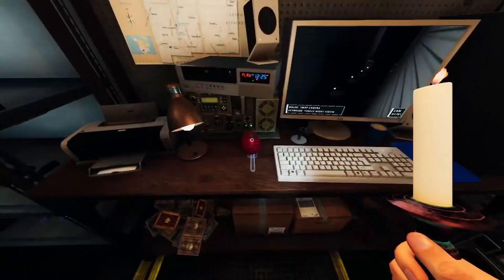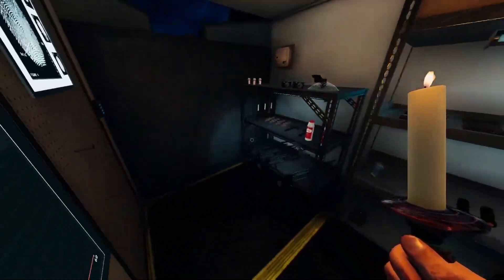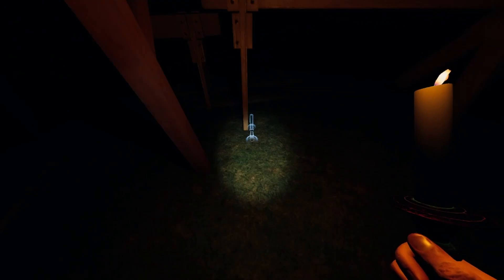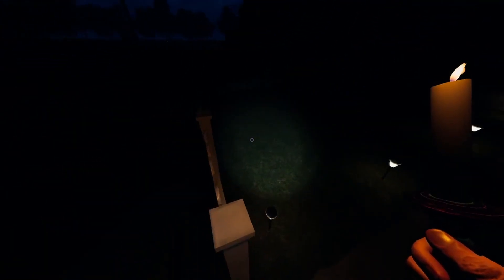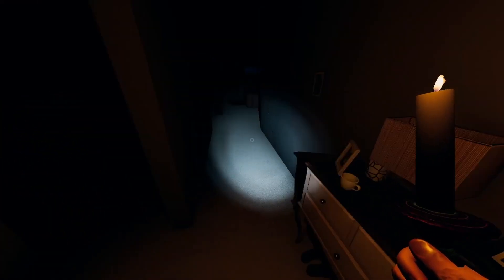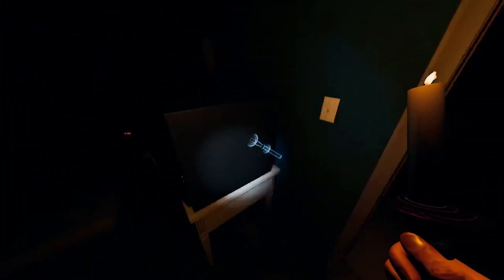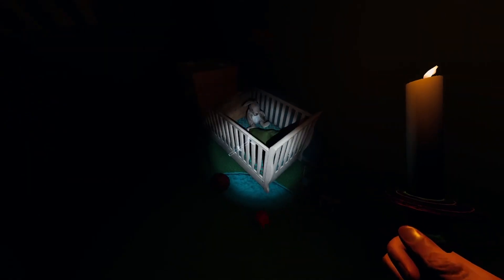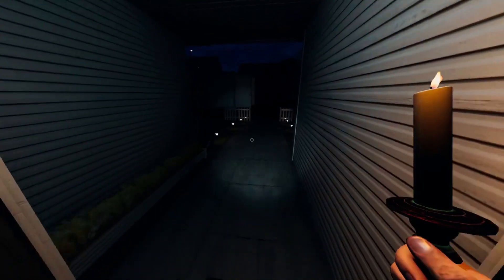Phasmophobia Easter Egg Hunt Update!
I'm relatively new to creating content for phasmophobia so if there is a certain video you'd like done please let me know! I stream phasmophobia nightmare mode, mostly nightmare solo mode, on my twitch stream regularly so check out my twitch channel and join the community! I'm excited for more phasmophobia updates and I'll try to keep the channel as up to date as possible so when new expansions happen like the halloween update, you guys are the first to know.

If you are new to Phasmophobia let me know so I can put together an awesome guide for you as well.

If you are wanting to get more into nightmare mode but don't know how to identify the ghosts after you've obtained your 2 pieces of evidence watch this video!

Thank you so much for checking out my video!